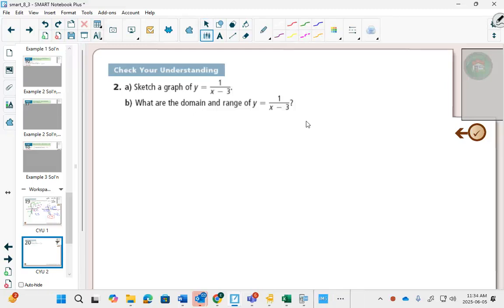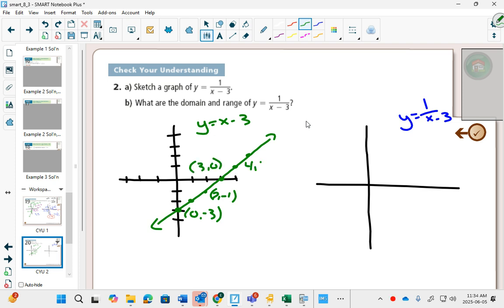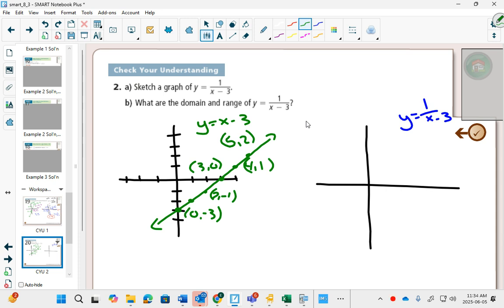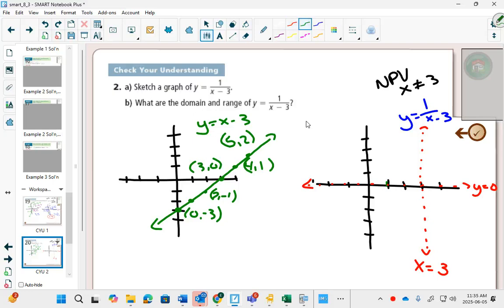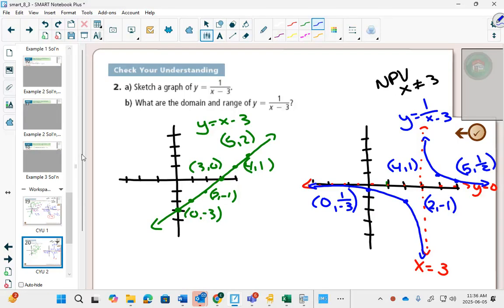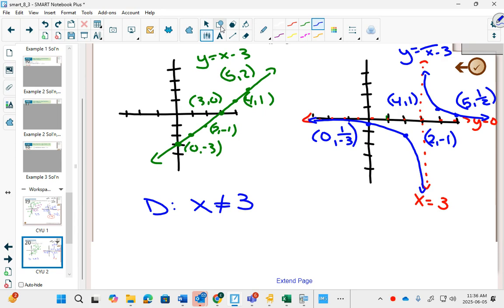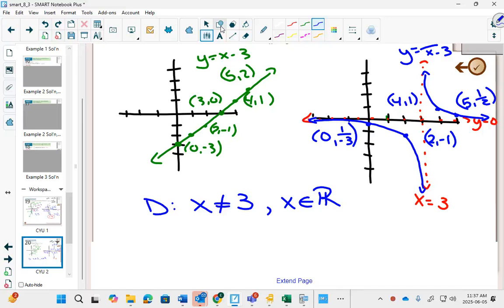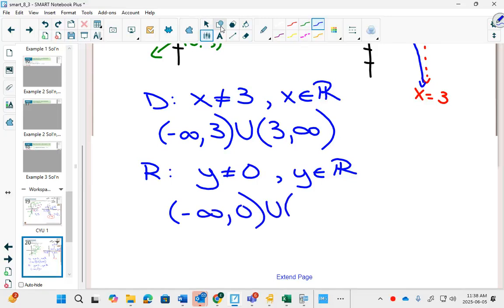30SP P3 8 3 Example 2